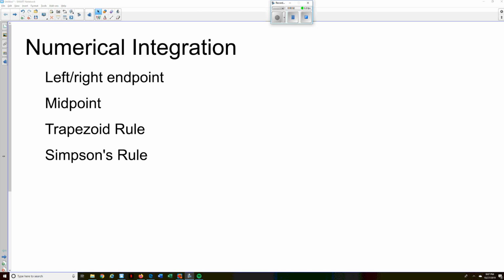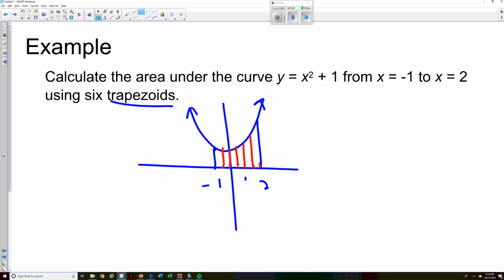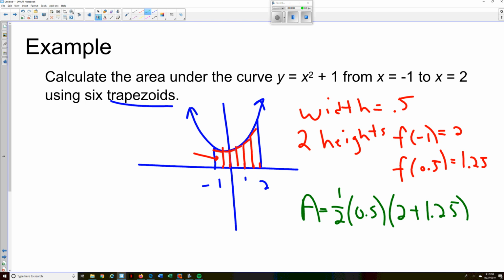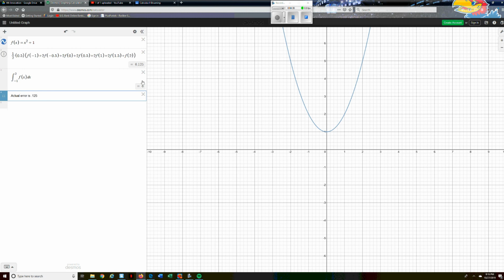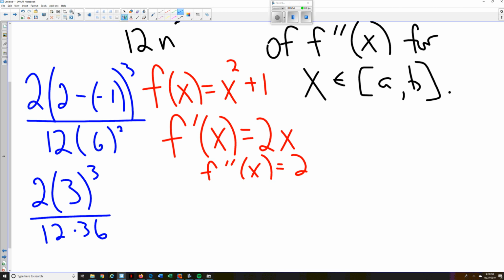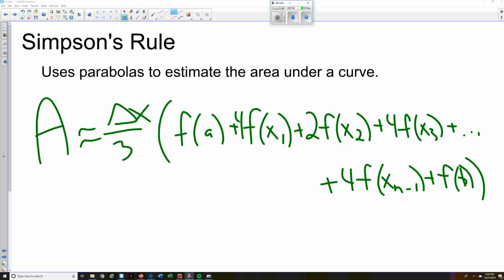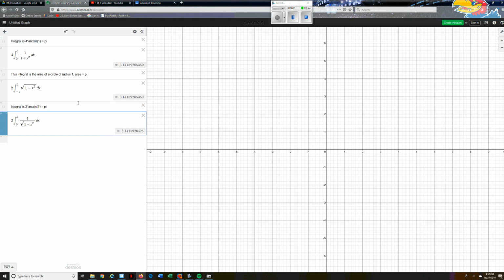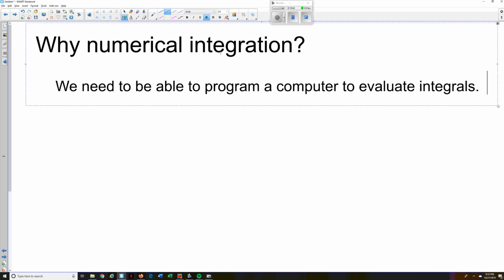Numerical Integration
This video shows students how to calculate a definite integral using approximations.  They also learn how to approximate the errors in the estimates.